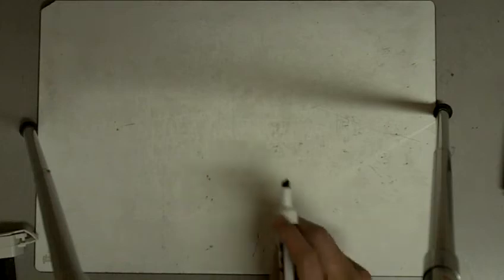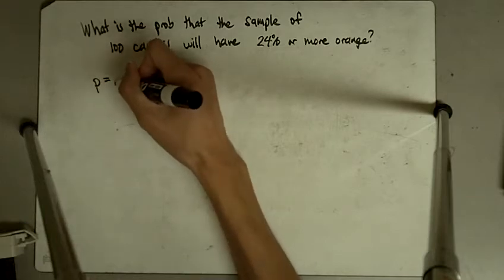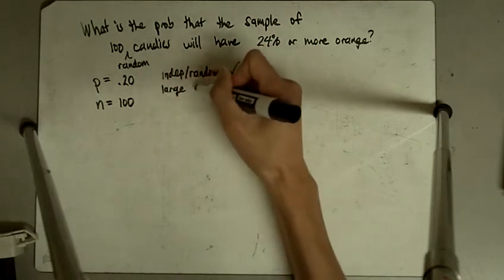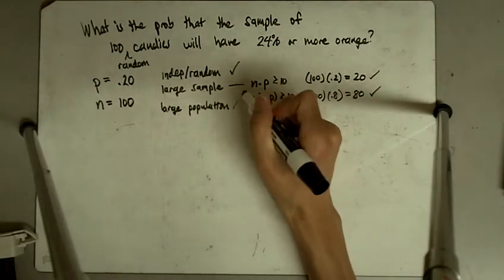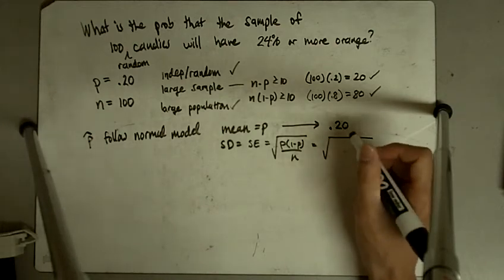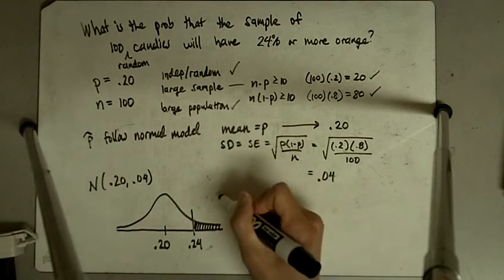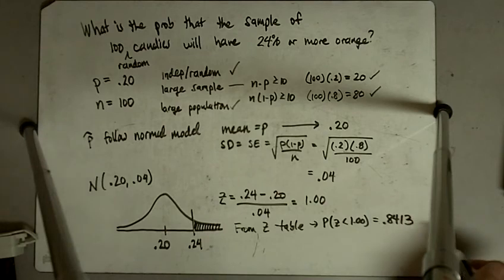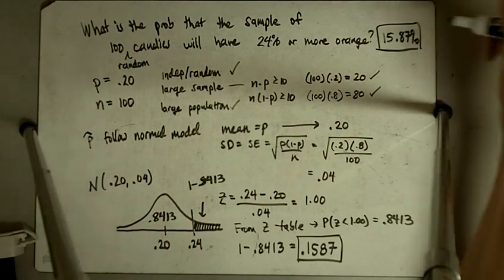Stat XL 10 HW Solution Exercise 7 33